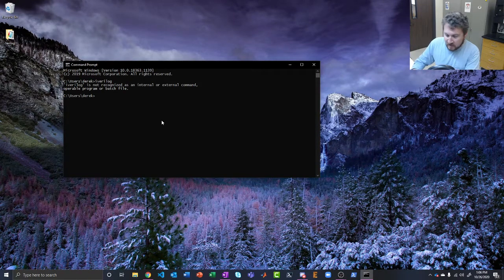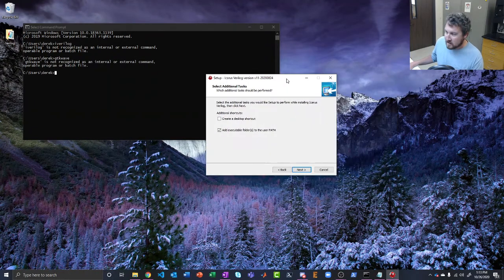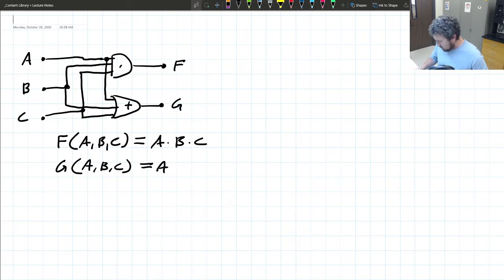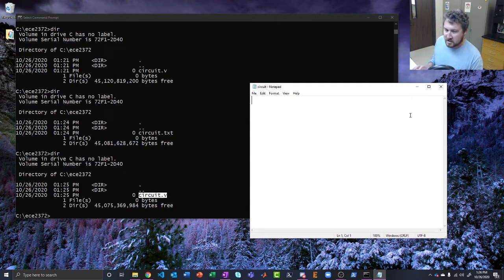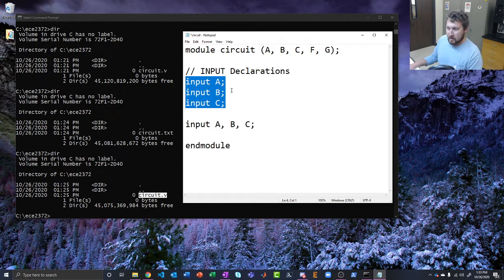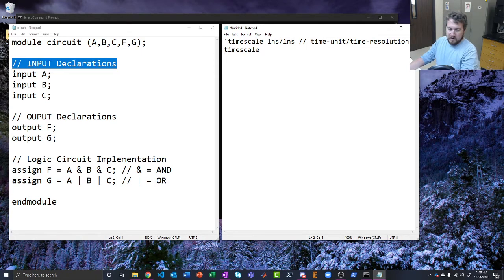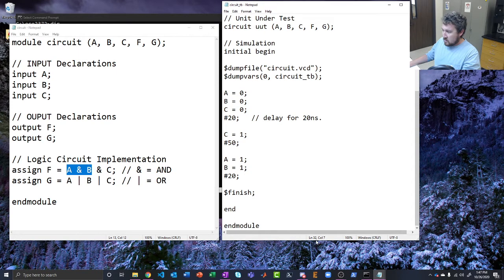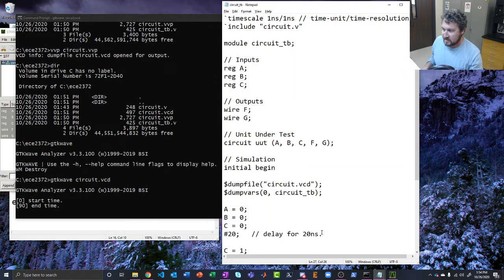ECE 2372.002 October 26th "Getting Started with Verilog"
Installing Verilog on Windows 10 and writing some basic Verilog code in Notepad.